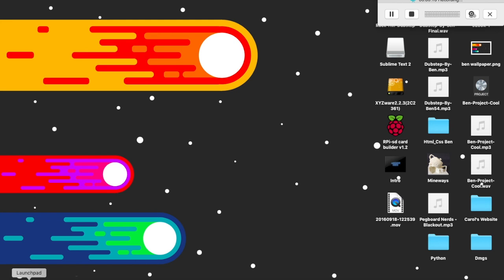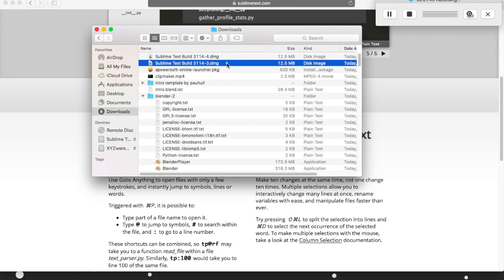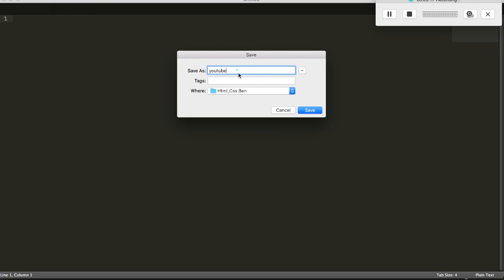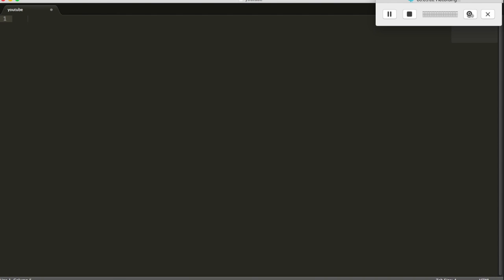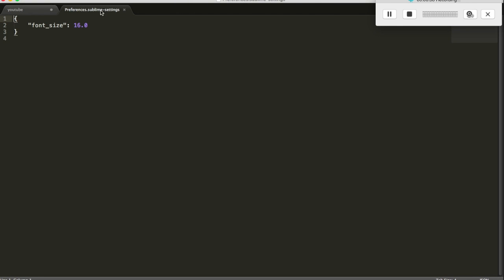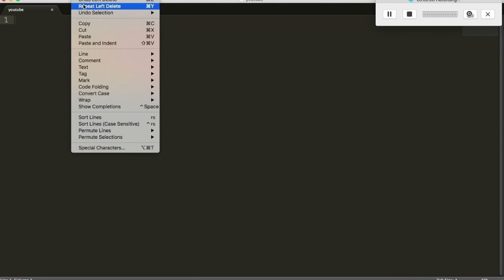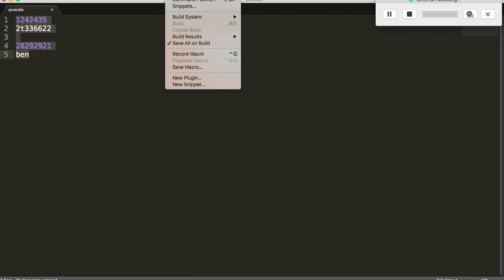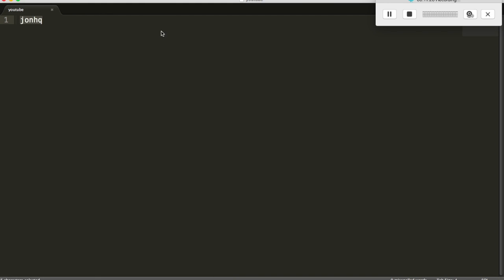Learn To Code: 1 Download A Text Editor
Link: Sumblimetext.com